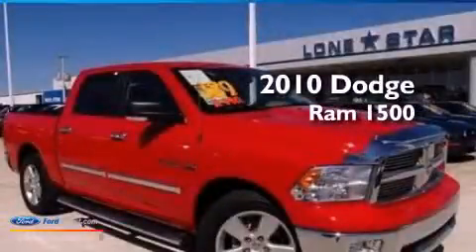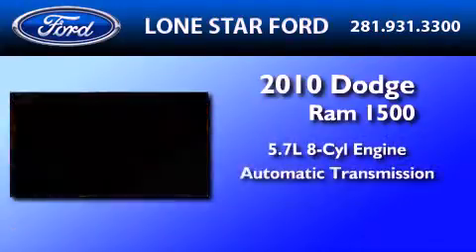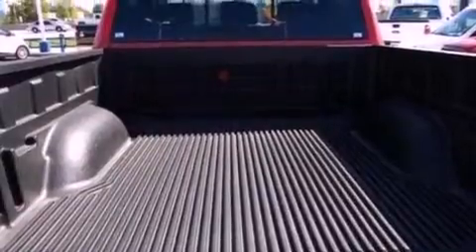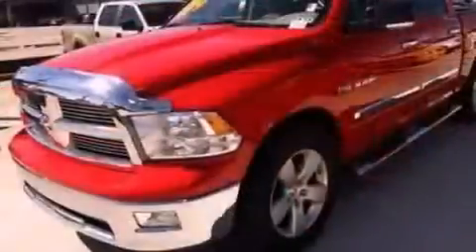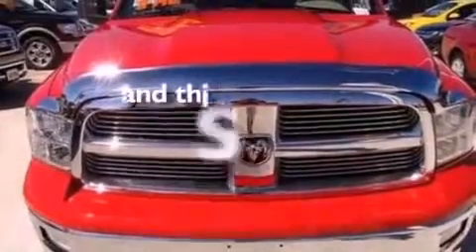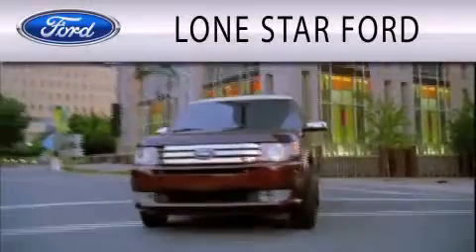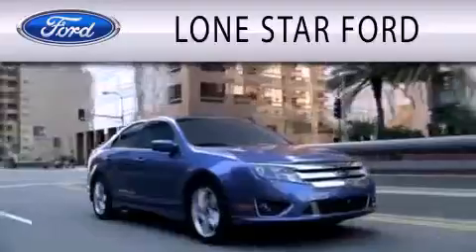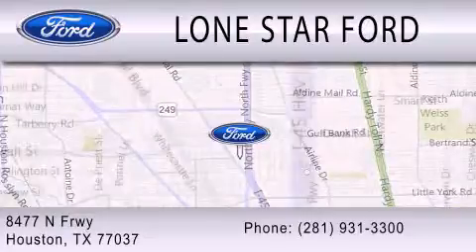2010 DODGE RAM 1500 TX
Year : 2010
 Make : DODGE
 Model : RAM 1500
 Engine : 5.7L V8
 Trans . : AUTO
 Exterior : RED
 Miles : 7,066

 Stock : PAS126534